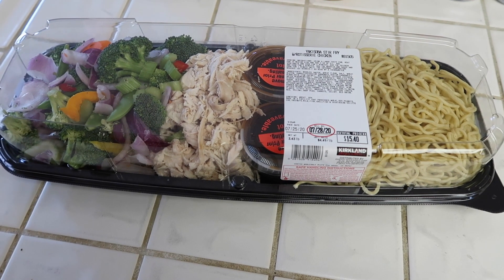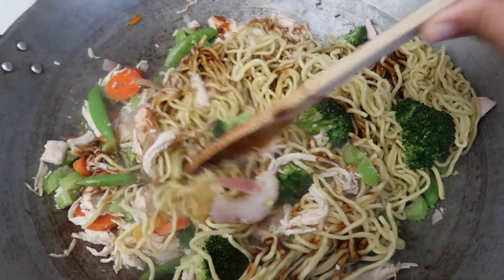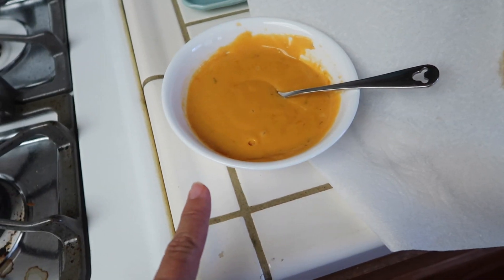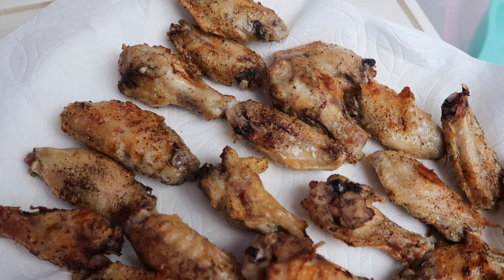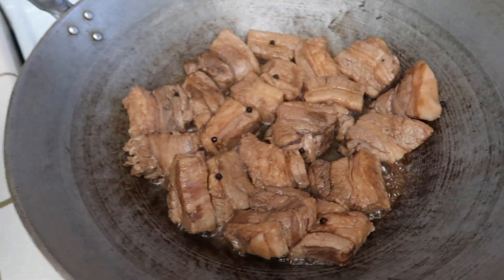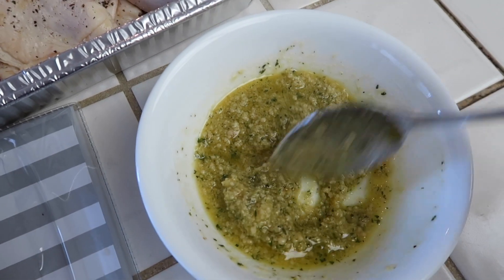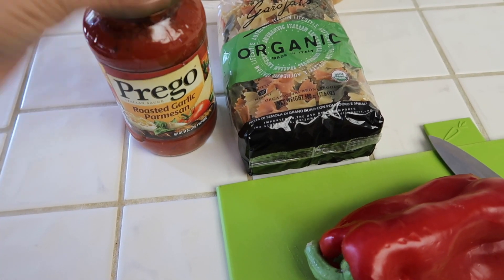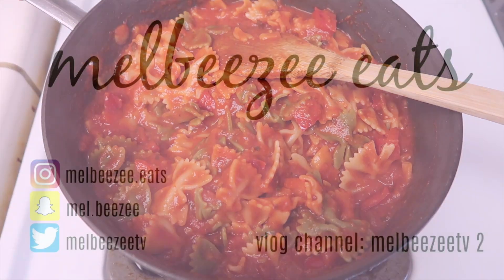WEEKLY DINNERS | July 26 - August 1, 2020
⭐️ TECH INFO⭐️
Vlog camera